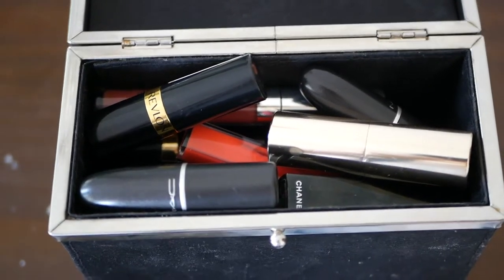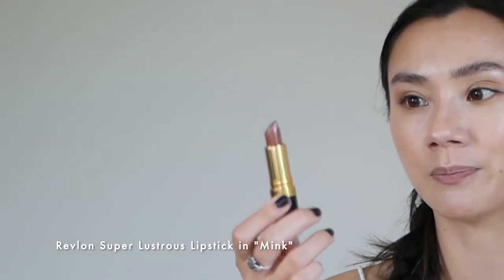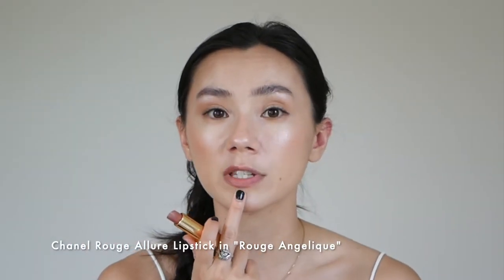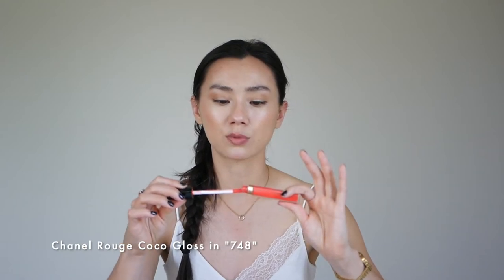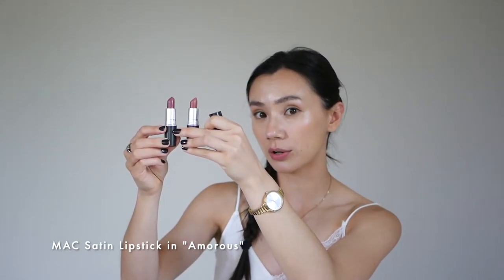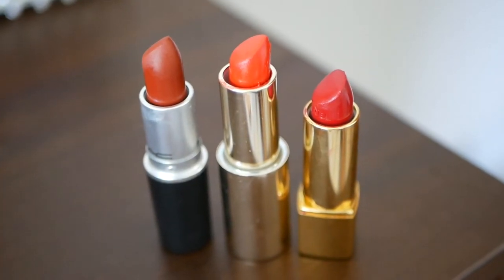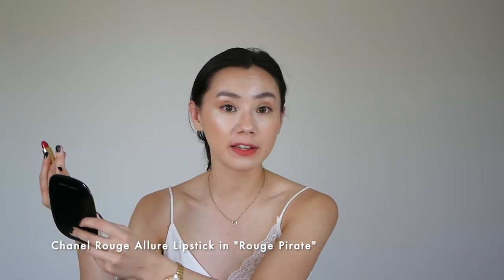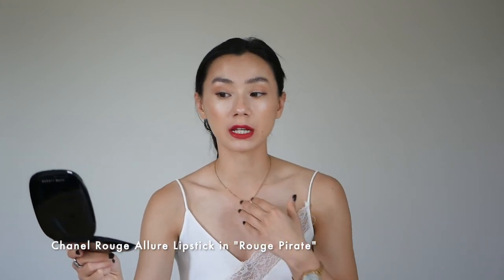Best lipstick for olive skin and dark hair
My list of best lipstick for olive skin and dark hair. In general, I find that medium and deep warm-tone shades work best on my complexion.

I also lean towards lipstick colors that can be described as brick, burnt, or berry.

Here are my top 10ish best lipsticks for olive skin and dark hair in 2021.

Revlon Super Lustrous Creme Lipstick in Mink
Marc Jacobs Le Marc Lipstick in J'adore (warm, medium brown)
MILK Kush Lip Balm in Bubble
Chanel Rouge Coco Gloss in 748

Instagram.com/j_asmine_lee

Camera & Equipment
AmazonBasics 60-inch Lightweight Tripod
Panasonic Lumix DMC-GX85 kit
Panasonic Lumix G Lens, 25mm, f1.7 ASPH